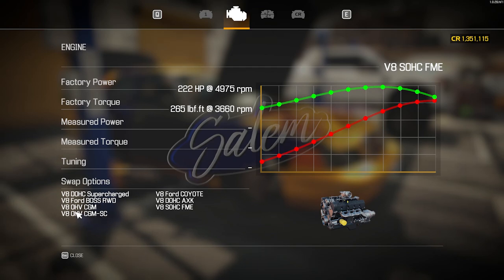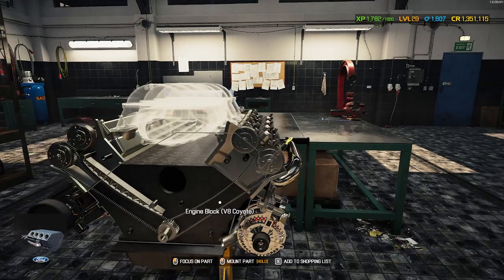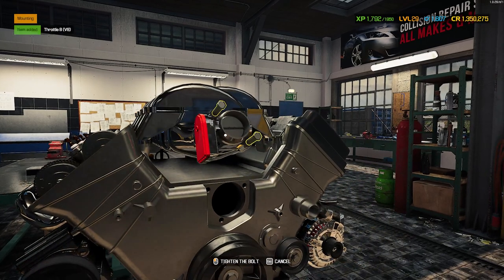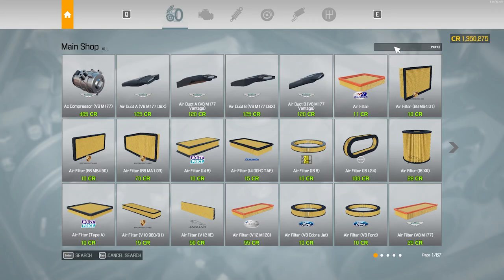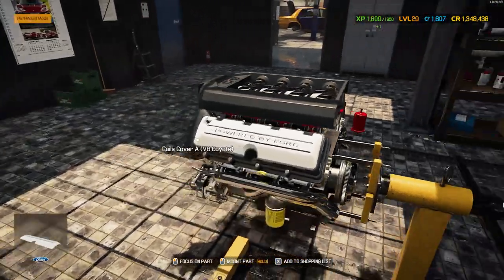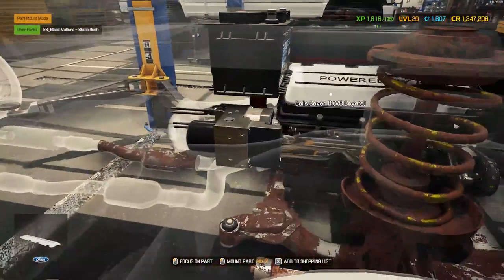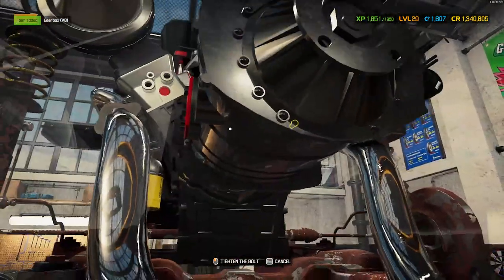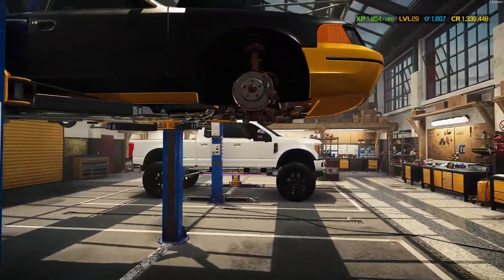From Taxi To Police Cruiser | Car Mechanic Simulator 2021